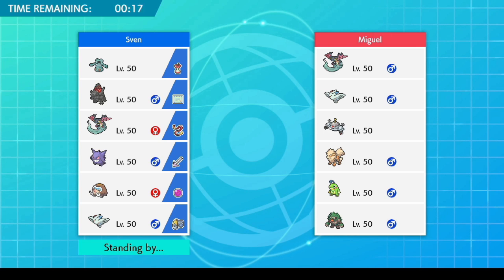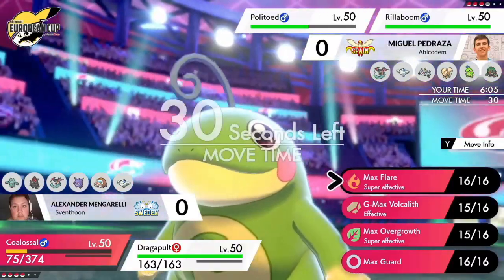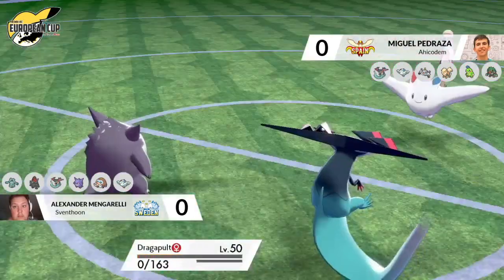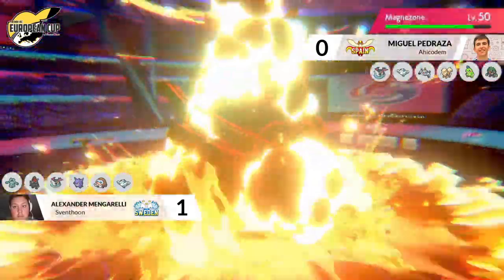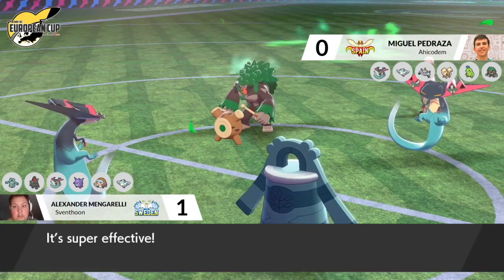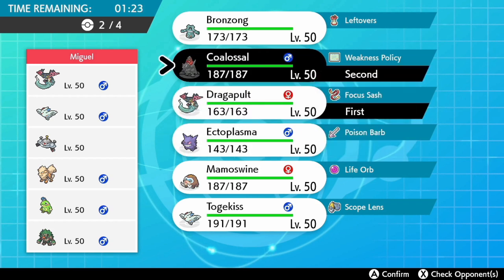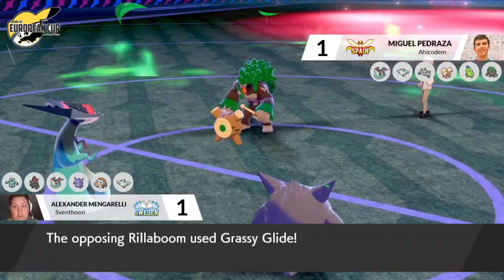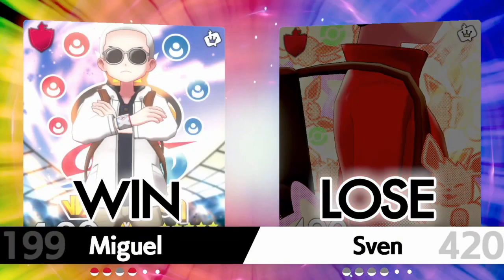Alexander Mengarelli [SE] vs Miguel Pedraza [ES] - Semi Finals - 2020 Pokémon VGC European Cup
Watch Alexander Mengarelli (Sweden) battle Miguel Pedraza (Spain) on the Semi Finals of the 2020 Pokémon VGC European Cup presented by Victory Road.

🌎 Follow Victory Road on social media!